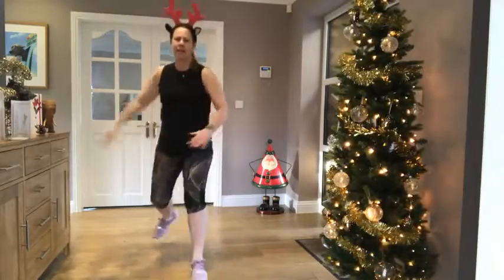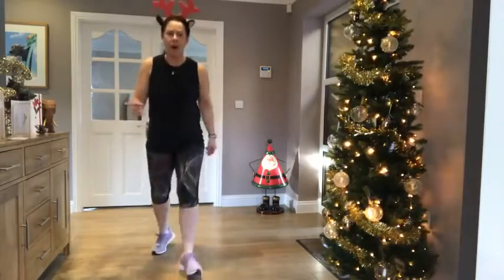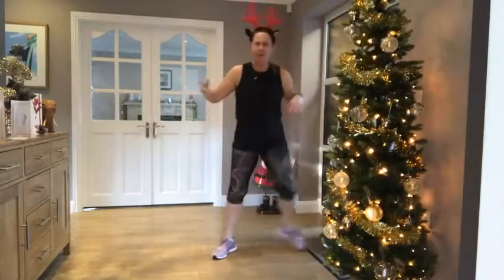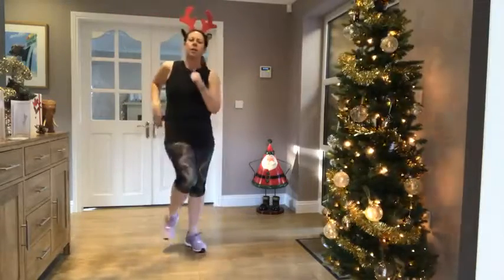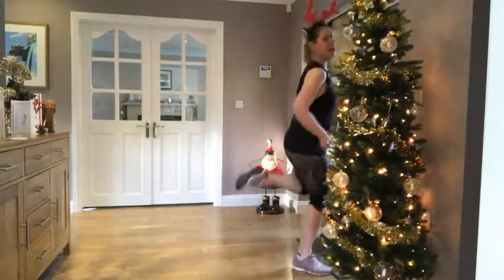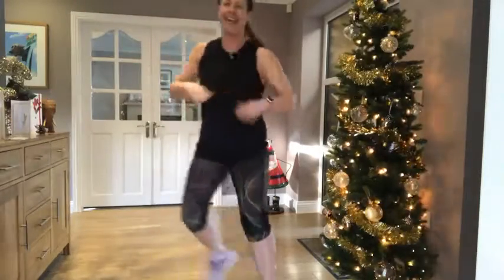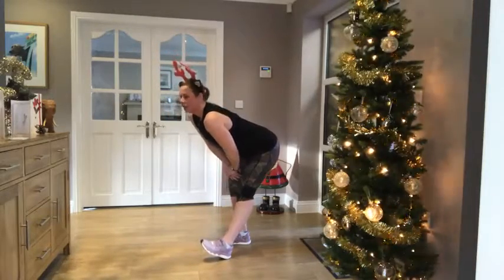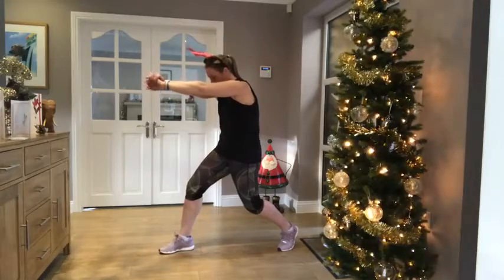Dance Aerobics with Sarah from Facebook live 14.12.20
Please ensure you exercise in an appropriate environment, take care to move any objects that may cause you damage.

Consult a doctor before beginning any exercise program. If you choose to follow the video, you do so at your own risk and acknowledge that the exercises carry an inherent risk of physical injury. If at any time you feel you are exercising beyond your current abilities or you feel discomfort, pain, dizziness, nausea or shortness of breath, you should stop immediately.

Following this video is your individual responsibility.